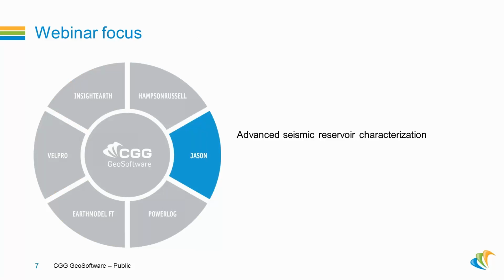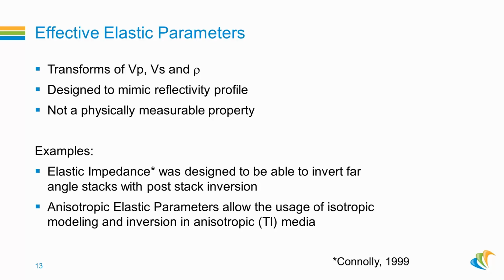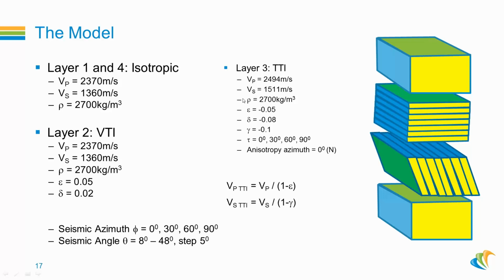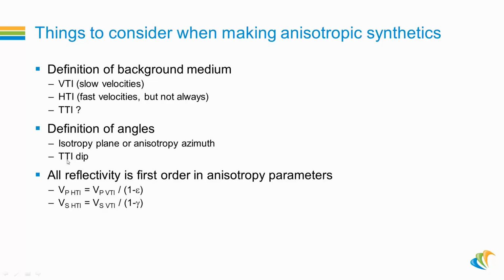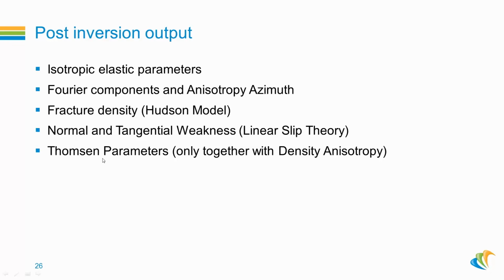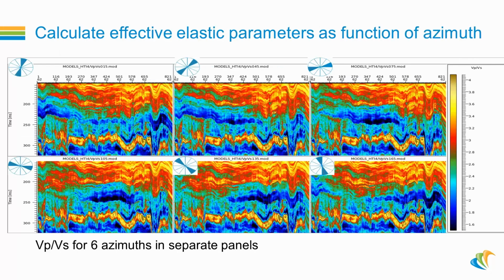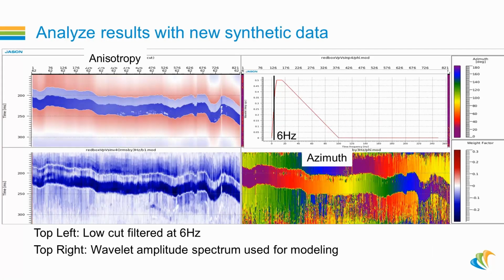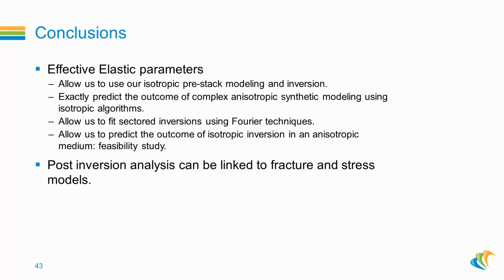Build Advanced Predictive Reservoir Models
The presence of natural fractures and in situ stress induces anisotropic seismic response that is neglected in many cases of interest for petroleum geophysics, due to its complexity and subtlety. As a result, isotropic prestack inversion has become a more widely applied methodology than its anisotropic counterpart. Watch this video on seismic forward modeling and inversion using isotropic formulas in anisotropic media.